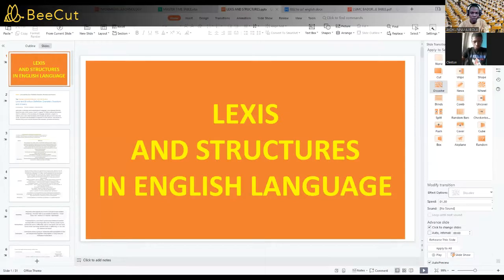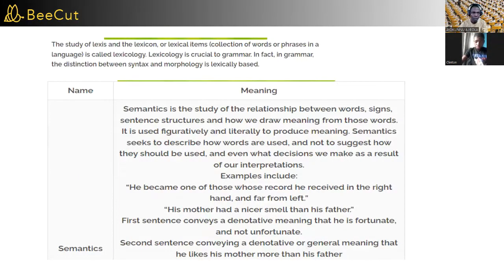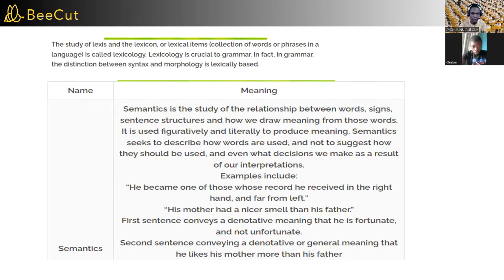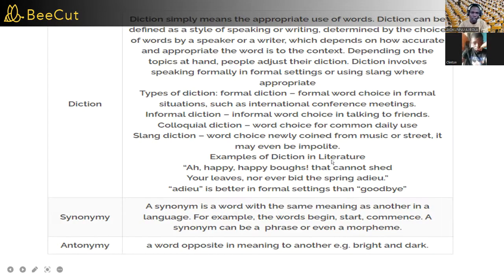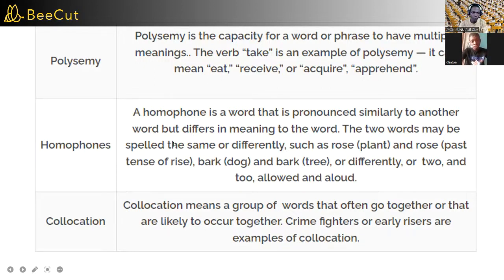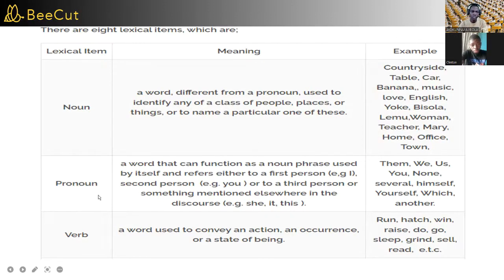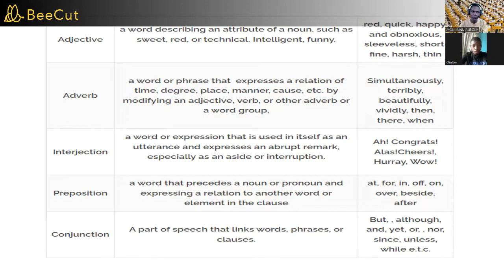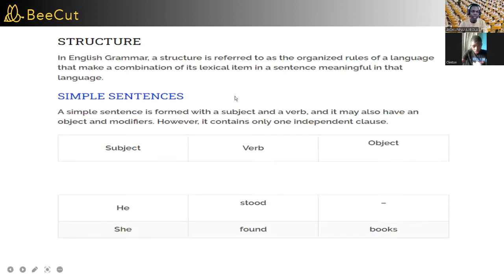LEXIS AND STUCTURES 1